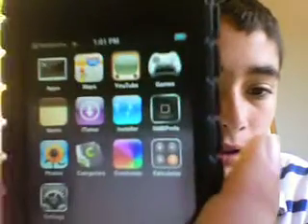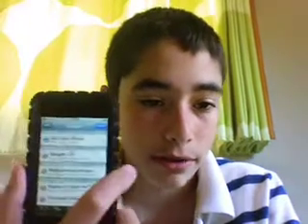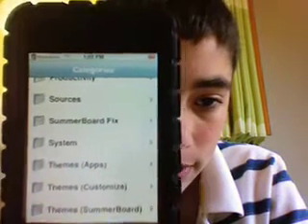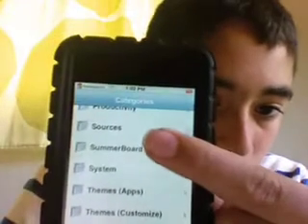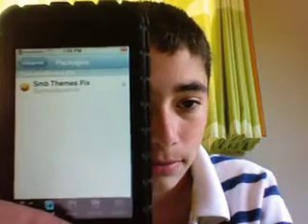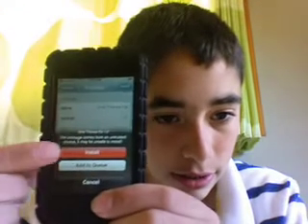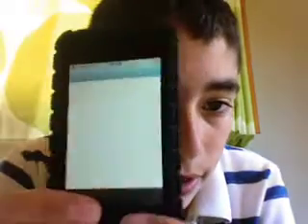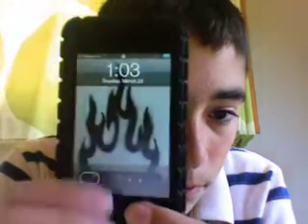How to Fix SummerBoard on 1.1.3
Hey guys i realize that you are having problems with it freezing you should put it in recovery mode and then get it out with independence which is a program for mac you can google it and get it. ok im sry for the mistakes.